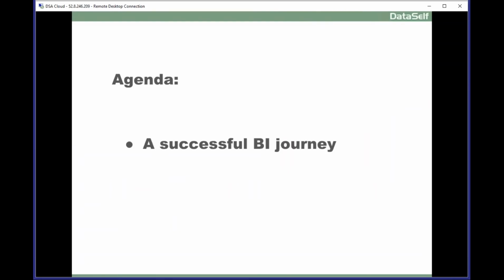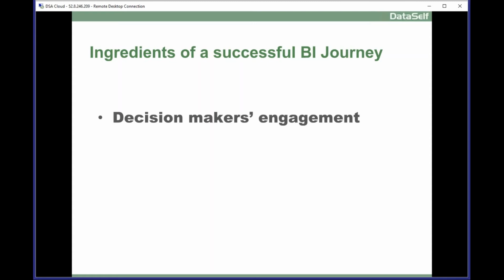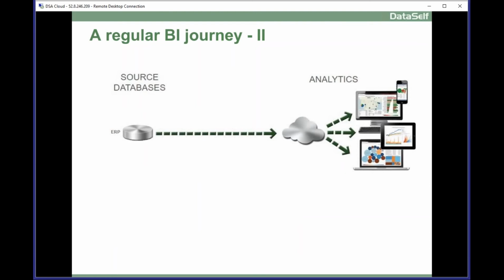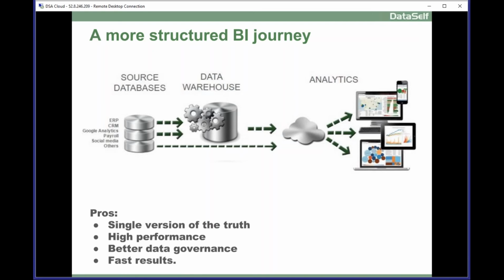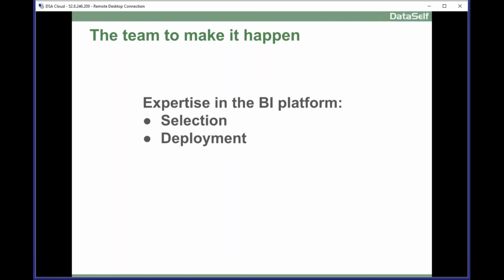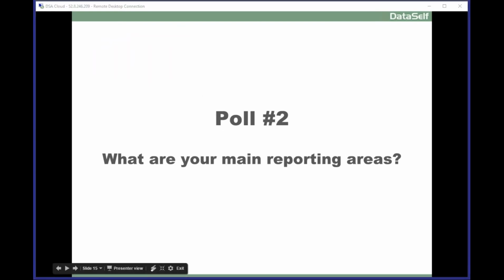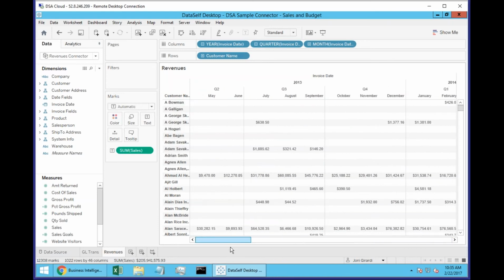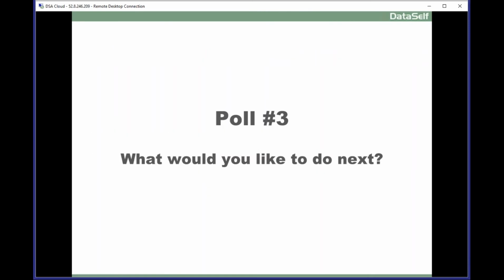Business intelligence for Sage X3 (Tableau / DataSelf) (v2)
Join us to learn about BI for Sage X3

a) How to make your BI journey successful:
- Short- and long-term business and IT goals.
- Selecting the BI platform.
- The team to make it happen.
- How to get user traction.
- BI ROI.

b) A short presentation of the DataSelf Analytics way — powered by Tableau, data warehousing, and 5,000+ starter reports, dashboards, and KPIs.

About presenter: Joni Girardi and his team have been deploying BI in the mid-market for more than 17 years, helping hundreds of organizations. He's excited to share his knowledge with you.

Target audience: Anyone interested in BI with Sage X3.

About DataSelf:

DataSelf Analytics is an enterprise-level analytics platform designed for every business intelligence user. It’s self-service BI at an SMB price. We start with the best technology, such as Tableau for data discovery and visualization, DataSelf’s own data warehouse, and Microsoft BI for the back-end. Then we simplify where necessary, and we amplify by integrating everything and adding our 5000-plus templates for reports, dashboards, and KPIs.

DataSelf has preconfigured solutions for system such as Acumatica, Epicor, Everest Software, Infor CRM (SalesLogix), Microsoft Dynamics AX, Microsoft Dynamics CRM, Microsoft Dynamics GP, Microsoft Dynamics NAV, Microsoft Dynamics SL, NetSuite, Sage 100 (MAS 90 / MAS 200), Sage 300 (Accpac), Sage 500 (MAS 500), Sage CRM, Sage Pro, Sage X3, Salesforce, SAP Business One, Syspro, SugarCRM, xTuple, and other systems.